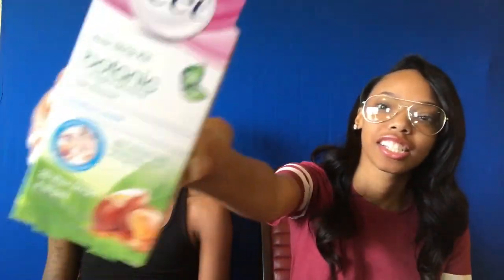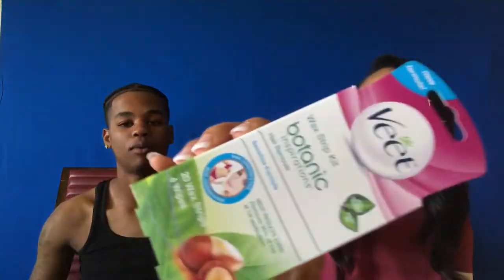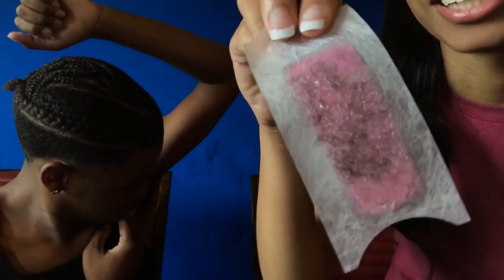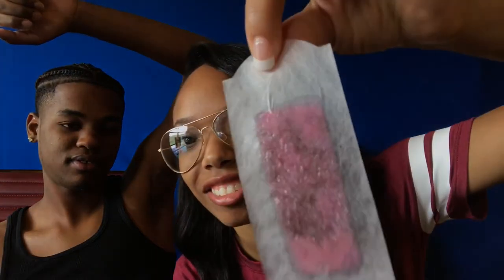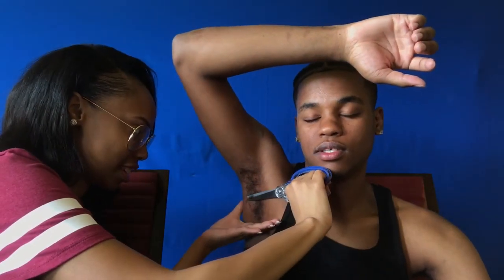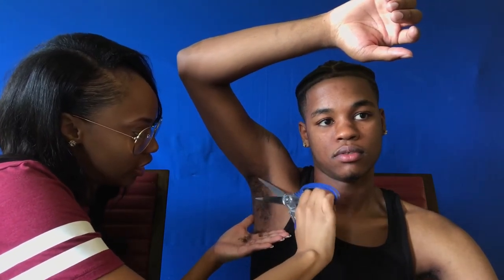EXTREME WAXING CHALLENGE!!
What's up ya'll?? Watch as jas wax aj Armpits !! Extremely painful .